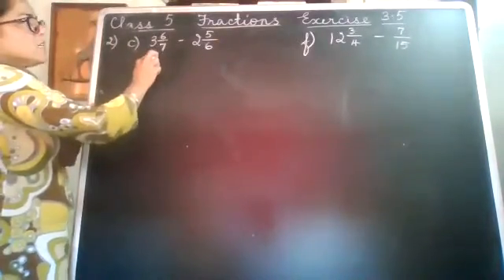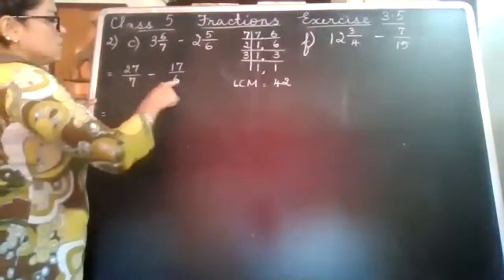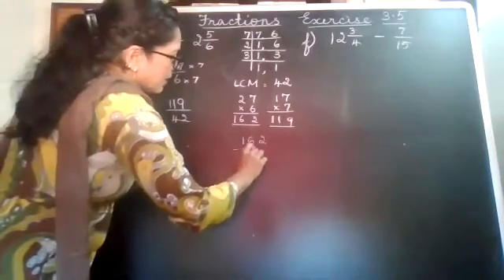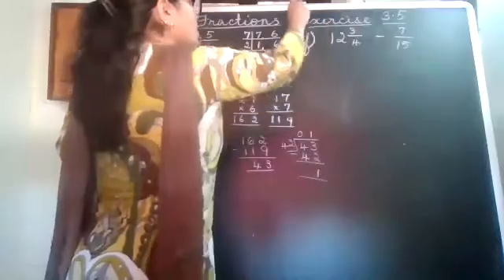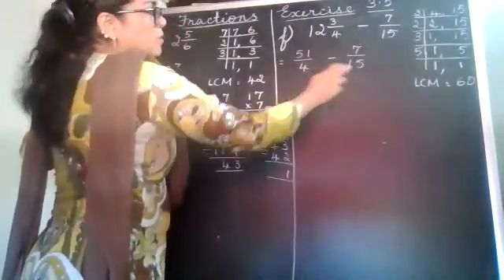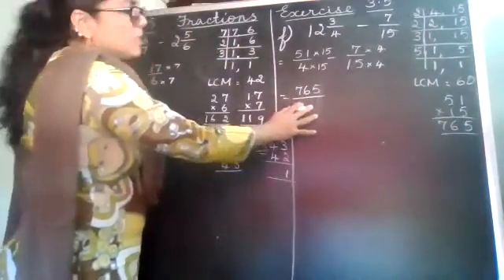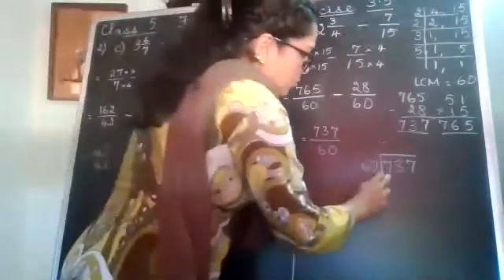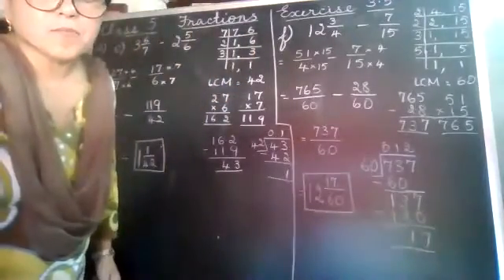EX 3 5 Q2